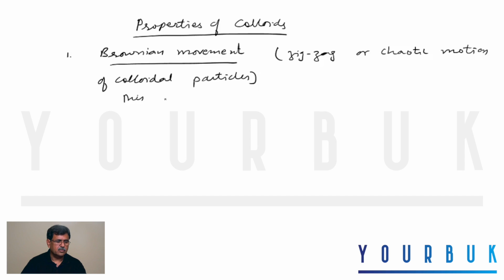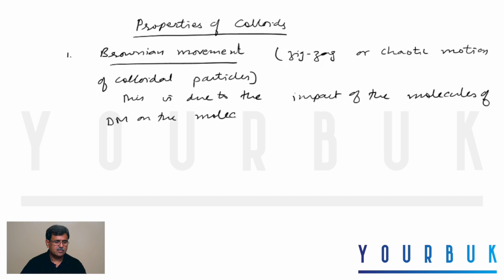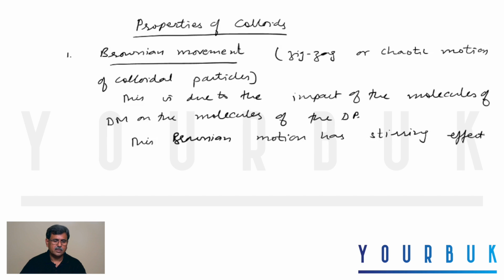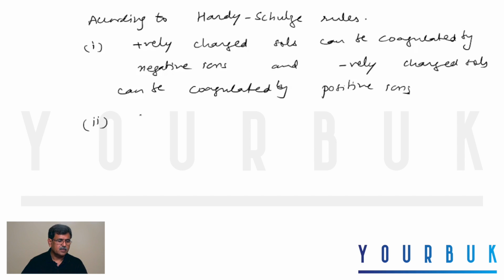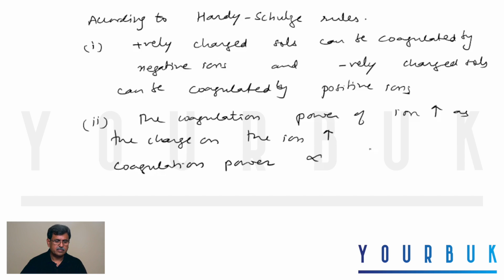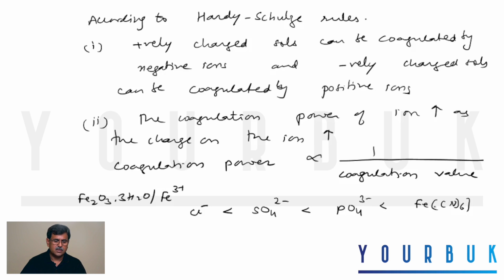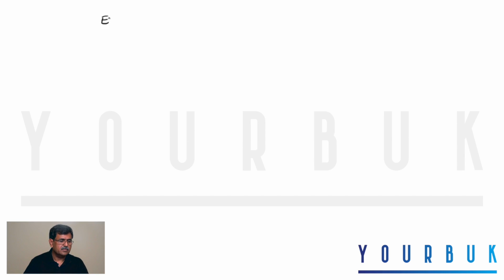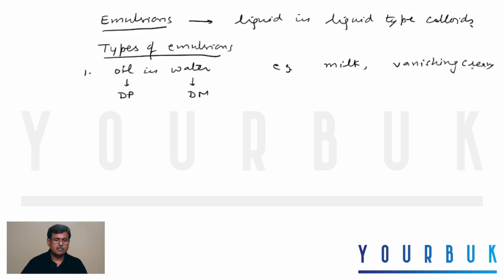Properties of colloids and emulsions | Crash Course Chemistry | Class 12 | Term 2 | Prem Dhawan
We will be discussing the various properties of the colloidal solutions such as colligative, Optical, and electrical properties. We will also discuss the Brownian Movement, Coagulation, and how to prevent Coagulation. We will further talk about emulsions, types of emulsions, and emulsification.

The students will be able to do the following:
1: The student will be able to explain the various colligative properties of the colloidal solutions and why colloidal solutions have a low value of colligative properties

2: The student will be able to explain the optical properties of colloidal solutions (Tyndall Effect)

3: The student will be able to explain the electrical properties of the colloidal solutions (Electrophoresis, Zeta Potential)

4: The student will be able to explain the Brownian Movement and how this Brownian Movement gives stability to the colloids

5: The student will be able to describe how to coagulate colloids, factors affecting the coagulation of lyophobic and lyophilic sols

6: The student will be able to explain how to prevent coagulation and Gold Number

7: The student will be able to define emulsions and will be able to differentiate emulsions from colloids

8: The student will be able to describe the types of emulsions and their examples

9: The student will be able to explain the meaning of emulsification, emulsifying agents. The student will be able to differentiate different types of emulsions.